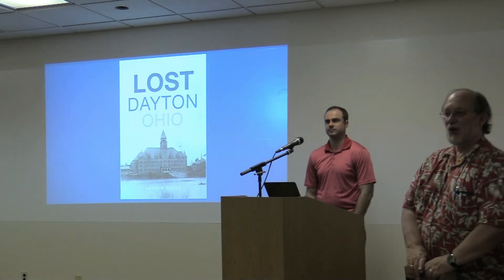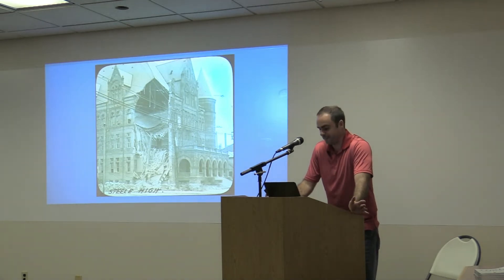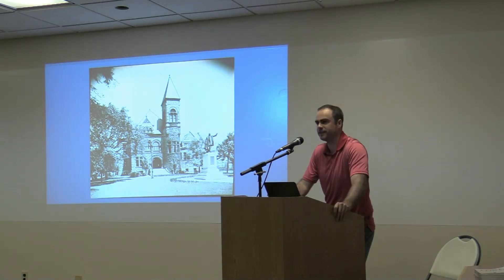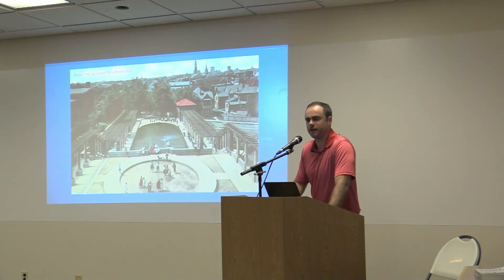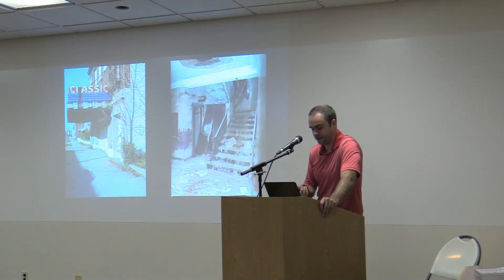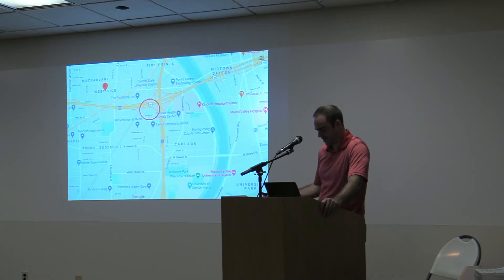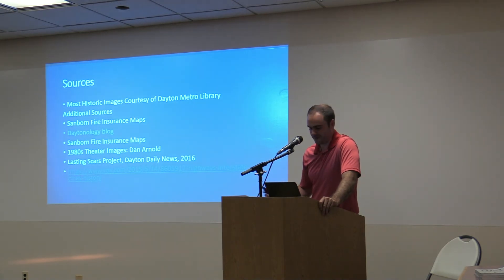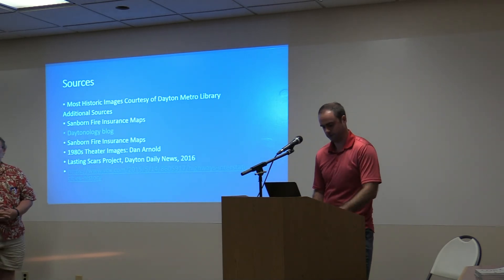Lost Dayton Ohio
Speaker: Andrew J. Walsh
Summary:  Many of the places that helped make Dayton a center of innovation were lost to history, while others survived and adapted. Some of the city’s distinctive and significant structures, such as Steele High School and the Callahan Building, were demolished, while others, including the Arcade and Centre City Building, saw hard times but now await redevelopment. Entire neighborhoods, such as the Haymarket, and commercial districts, such as West Fifth Street, vanished and show no traces of their past. Others, including the popular Oregon District, narrowly escaped the wrecking ball. From the Wright Brothers Factory to the park that hosted the first NFL game, Based upon his book "Lost Dayton OH", Andrew will describe a diverse selection of retail, industrial, entertainment and residential sites from Dayton’s disappearing legacy.

Biography:  Andrew J. Walsh is a writer and a research librarian at Sinclair Community College in Dayton OH. His published works range from scholarly articles to web content and magazine features. He posts about Dayton history and development on his website, DaytonVistas.com.